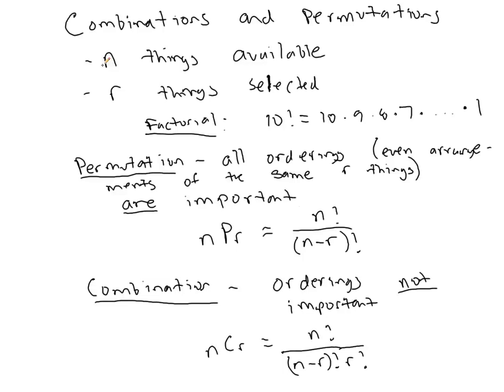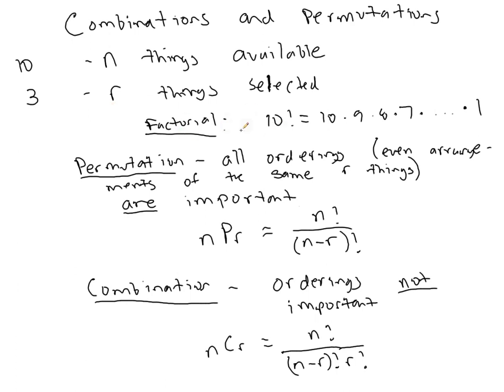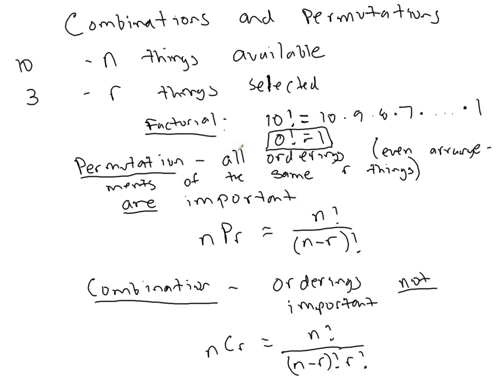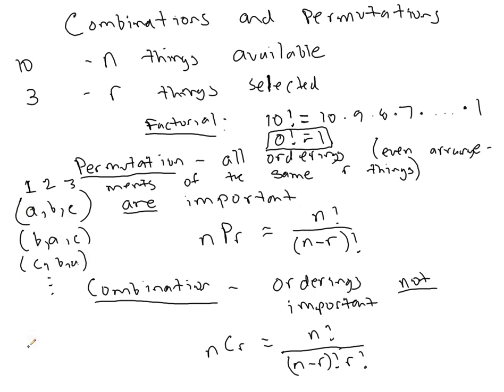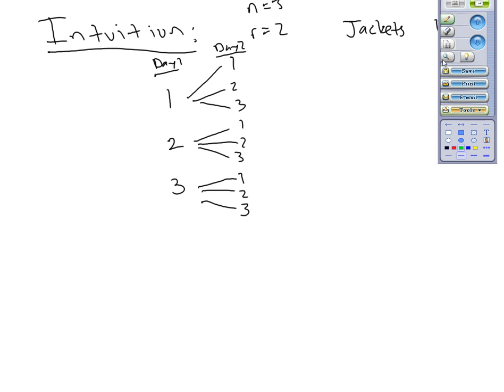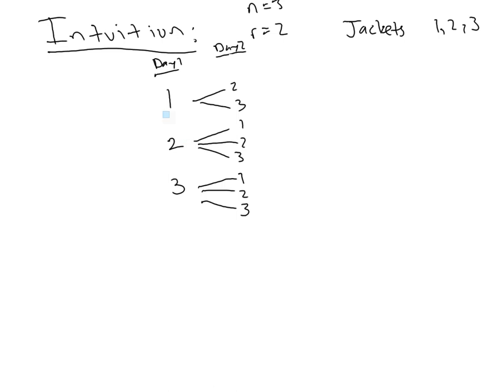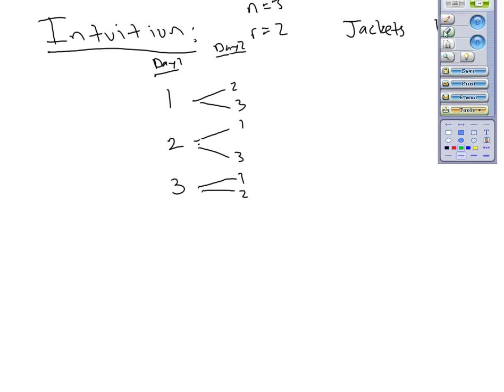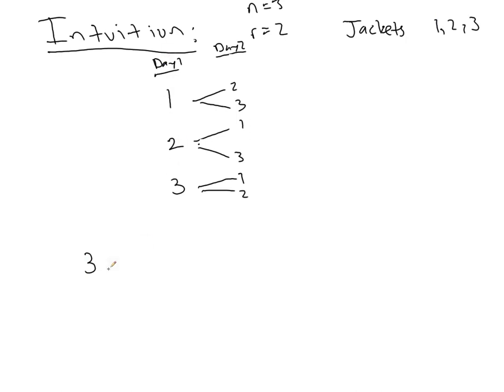Comb/Perm (Part 1 of 3)